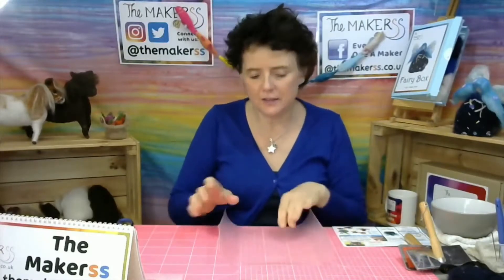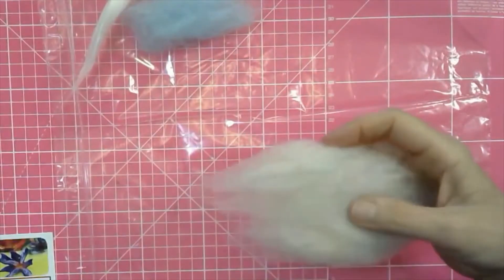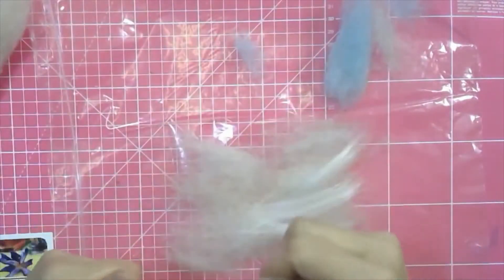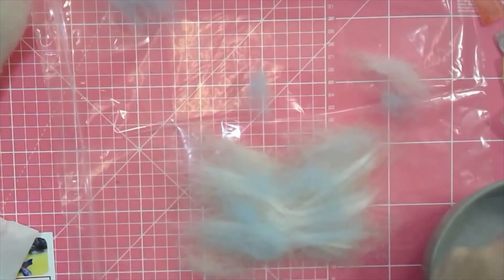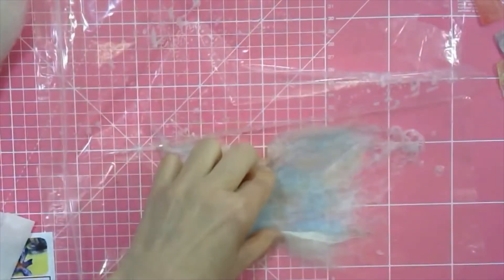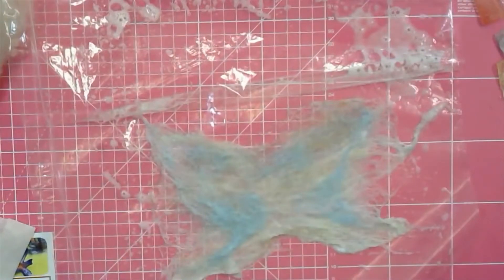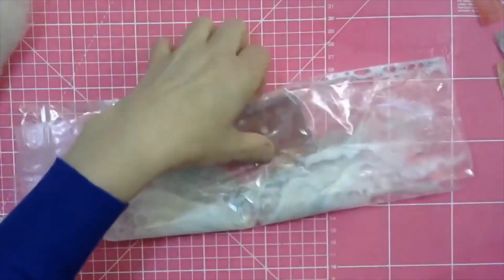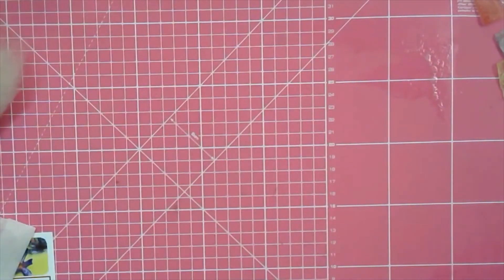How To Make Wet Felted Wings - The Makerss Needle Felt Tutorial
In this video, Steffi shows you how to make pretty wet felted wings for The Makerss' Water Fairy, as featured in our June 2021 Fairy Subscription Box. Of course, you can apply and adapt this technique to make wings for all kinds of needle felted characters and dolls, not just fairies!  In fact, you can make more than just wings too, your imagination can run wild with the possibilities of wet felting wool fibres!

Here the technique is a very "lite" version of wet felting, so you don't need much equipment, just items you are likely to already have in your home. As the wings are a small, delicate item, the wet felting process used is not very intense, so these can be made quite simply and easily with no rolling required (which would be needed in larger/thicker projects).

Here are some products featured in the video (and more) that you may be interested in: